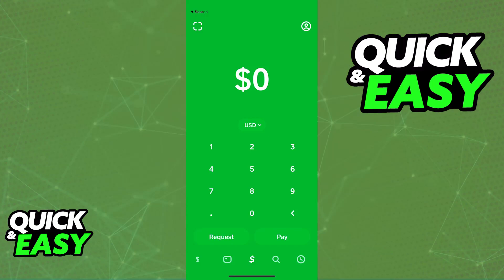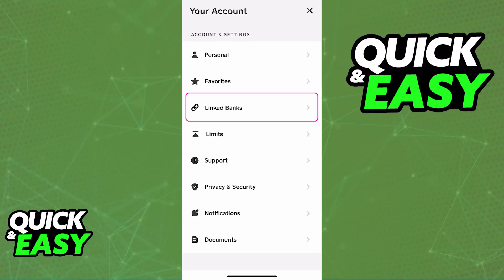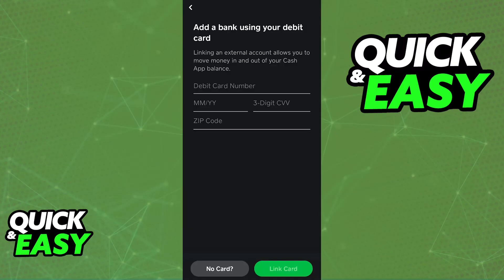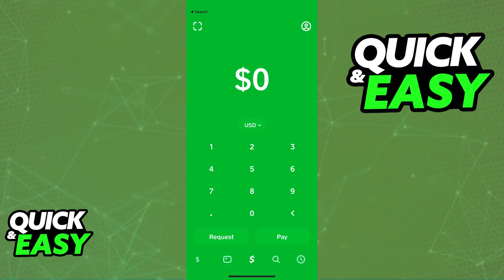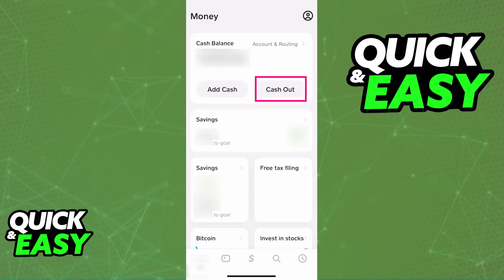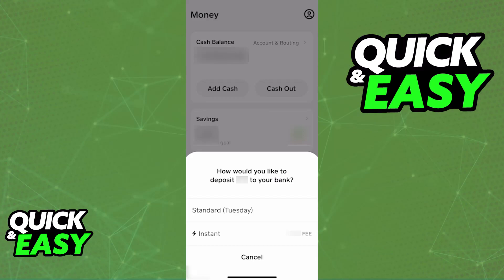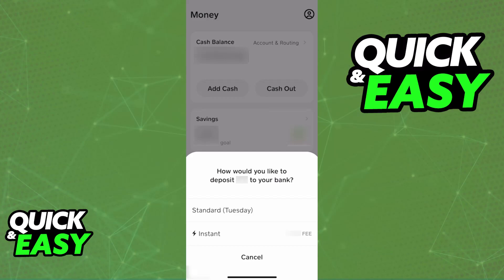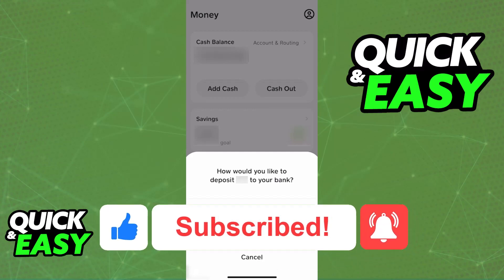How To Transfer Money from Cash App to Chime 2025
I will solve your doubts about how to transfer money from cash app to chime 2025, and whether or not it is possible to do this.

I hope I have helped you with the video!